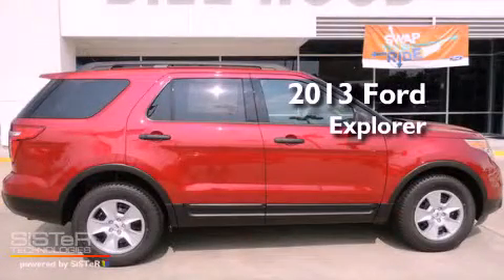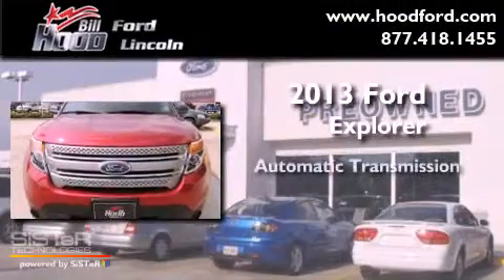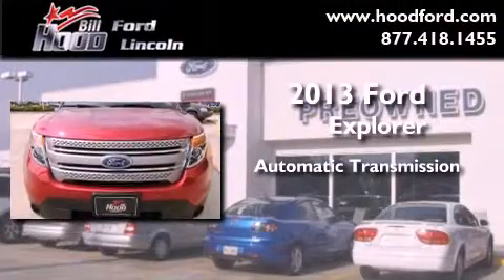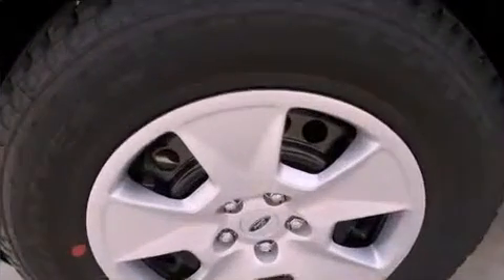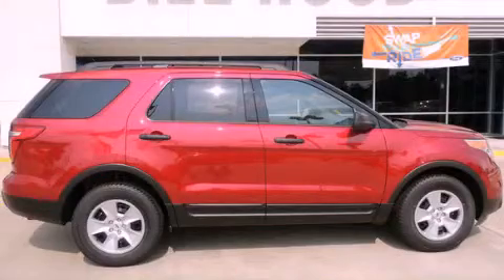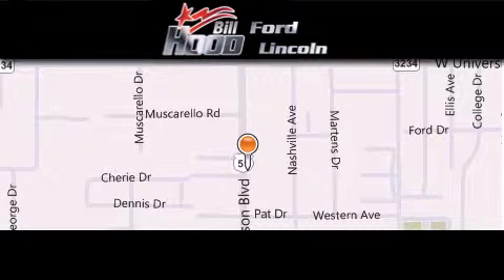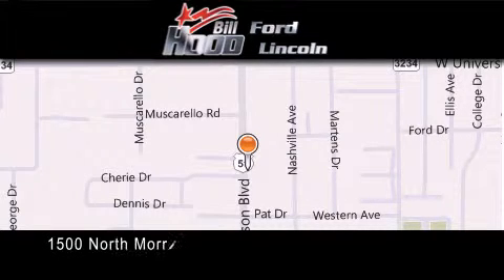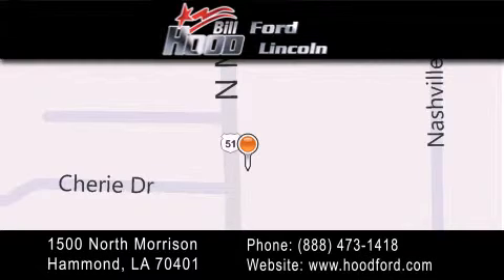2013 Ford Explorer Mandeville LA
Year : 2013
 Make : Ford
 Model : Explorer
 Engine : 3.5L V6
 Trans . : Automatic
 Exterior : Ruby Red

 Interior : Lt Stone
 Stock : 13016

 1500 N. Morrison

 2013 Ford Explorer Hammond LA